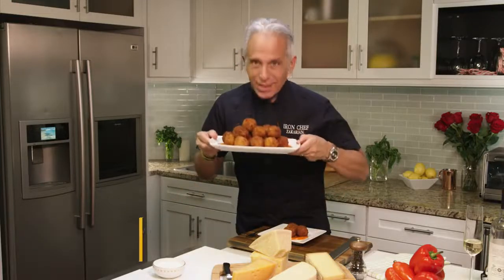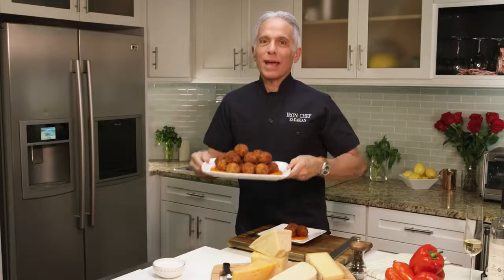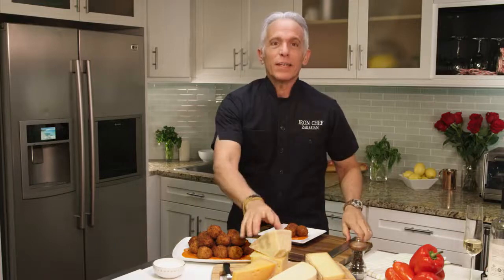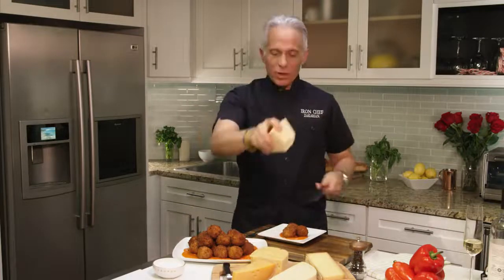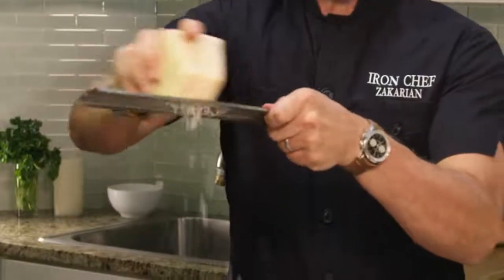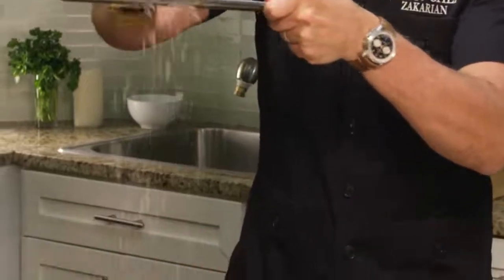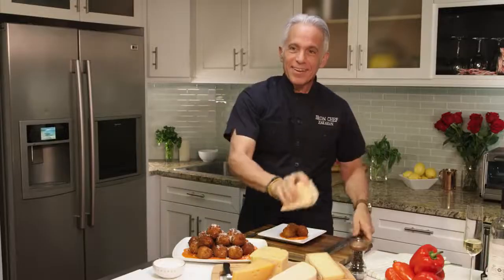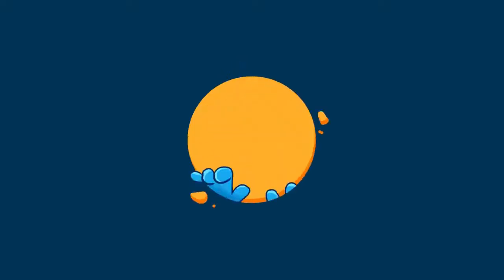Bingo Blitz | Geoffrey's Arancini Tips | Free Online Bingo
Can’t find exactly the right cheese for your arancini recipe? Chef Geoffrey has a helpful tip for you. Buon Appetito!